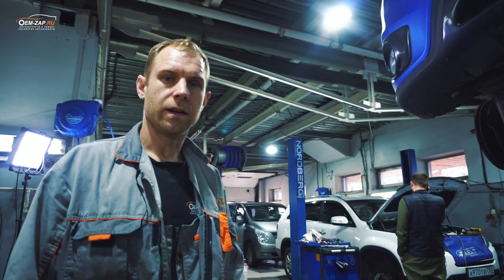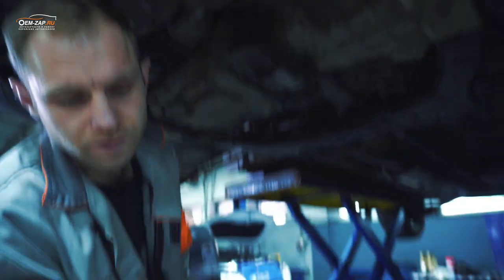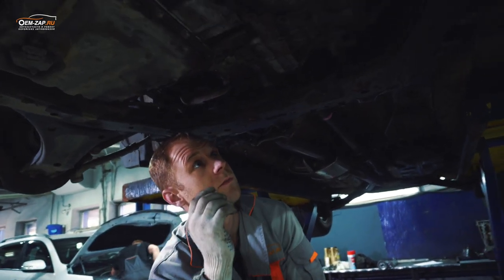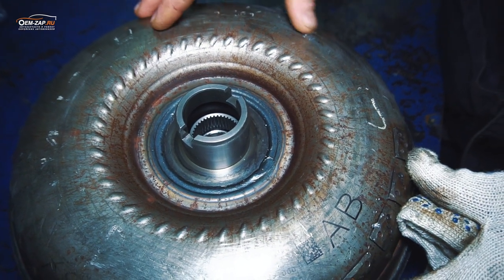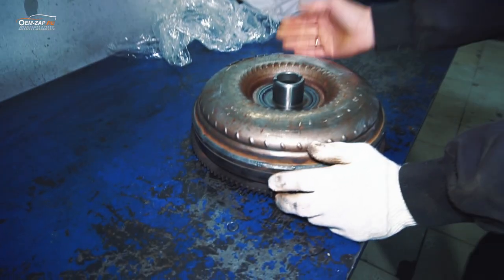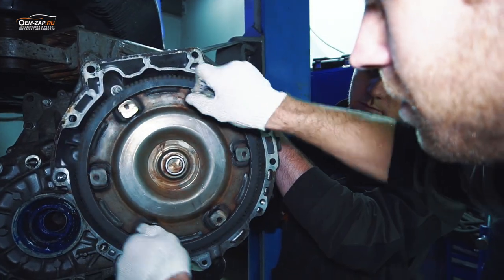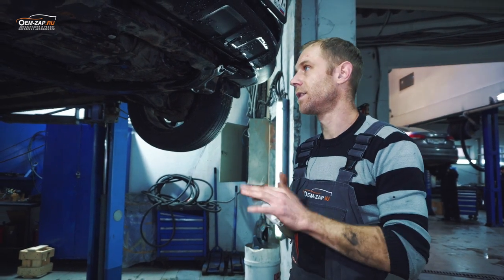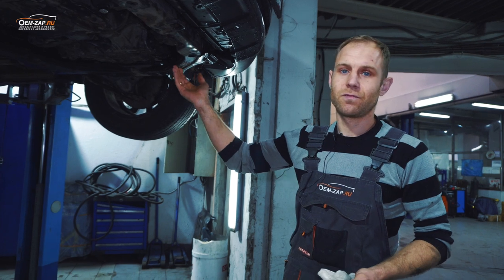Убийца АКПП или просто "Бублик"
Текущий сальник гидротрансформатора АКПП?
Вы можете и не подозревать о поломке, пока не увидите следы на асфальте после стоянки авто. Хорошо, если вовремя обратитесь в сервис-центр. А, если будет тянуть, масляное голодание в коробке приведет к быстрому износу трущихся деталей. И дорогостоящему ремонту АКПП.

🛠 Профильный автосервис по ремонту корейских автомобилей и запчасти.
Находимся по адресам:

Север
г. Москва, ул. Дубнинская, д.50Б, стр.1
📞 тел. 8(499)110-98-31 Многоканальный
🕘🔛🕗 График работы: с 9 до 20 без выходных.

Юг
г. Москва, Новоясеневский проспект 3А, стр. 2
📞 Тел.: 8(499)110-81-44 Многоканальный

😀Почему стоит производить ремонт двигателя в нашей компании:
👍Мы не мультибренд, занимаемся только автомобилями Kia и Hyundai; 👍Это наша специализация на протяжении уже 8 лет!
👍Собственный склад автозапчастей, с номенклатурой порядка 8000 наименований, прямые поставки из Южной Кореи;
👍Одно из основных направлений ремонт двигателей;
❤Также производим плановое техническое обслуживание, ремонт ходовой части, компьютерную диагностику, ремонт электрооборудования, сход-развал, заправка кондиционеров.
🔧Отремонтируем то, что не смогли другие!